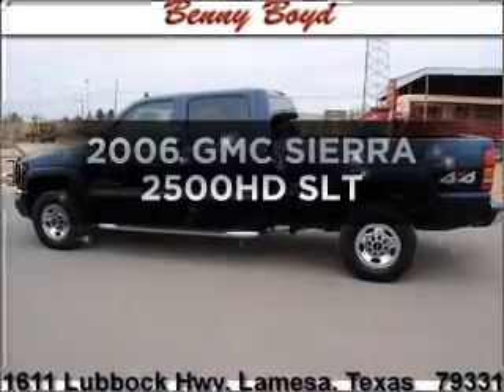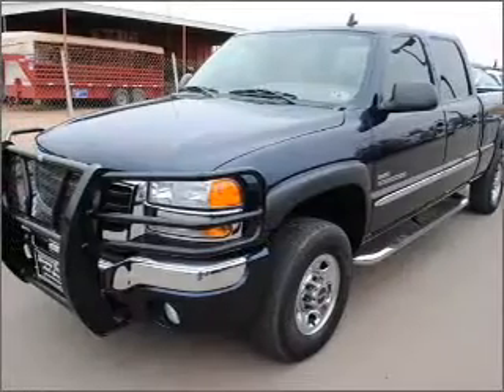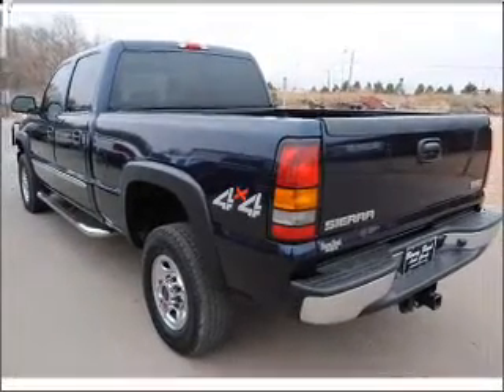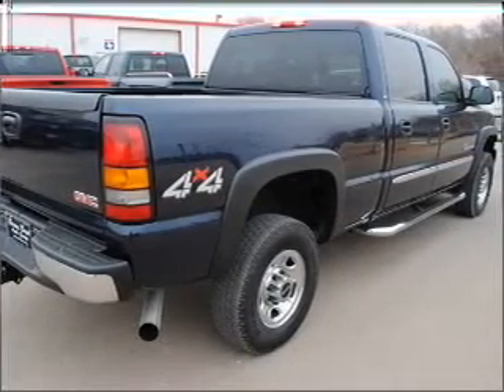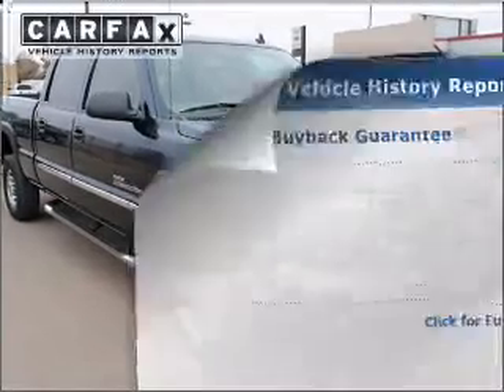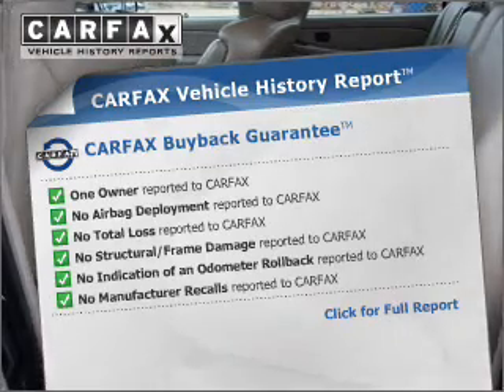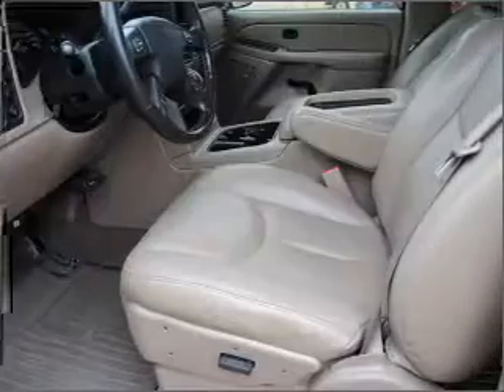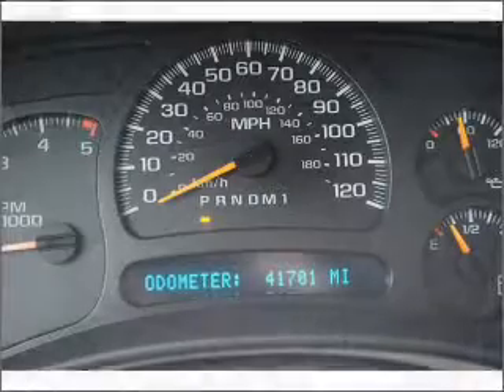2006 GMC SIERRA 2500HD - Lamesa TX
Year: 2006
Make: GMC
Model: SIERRA 2500HD
Trim: SLT
Engine: 6.6 liter 8 cylinder ohv tc
Transmission:
Color: blue
Mileage: 41701
Address: